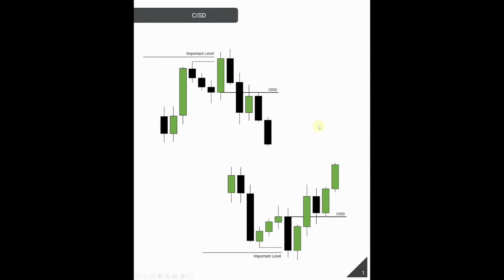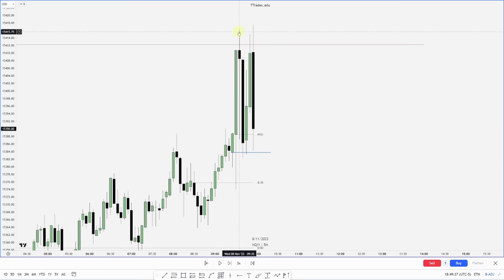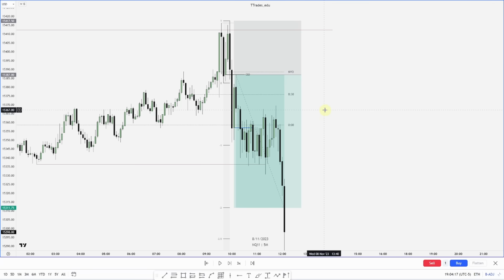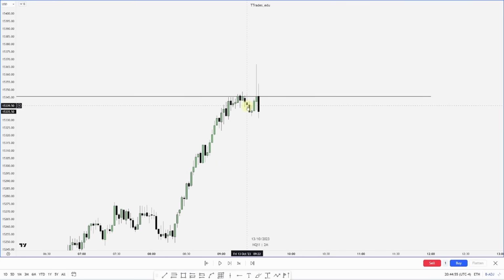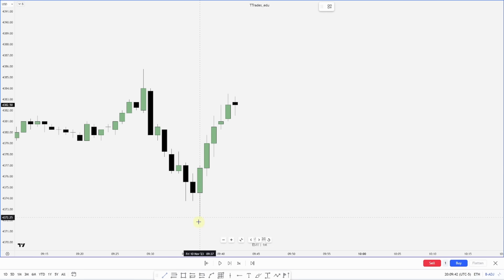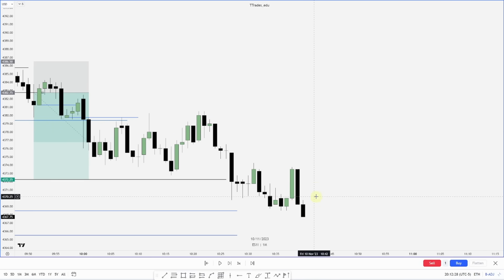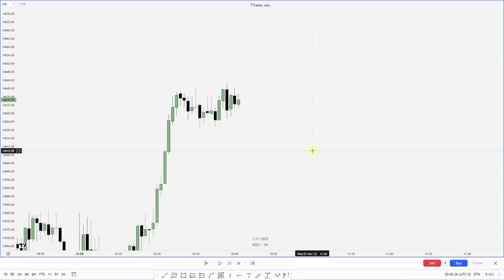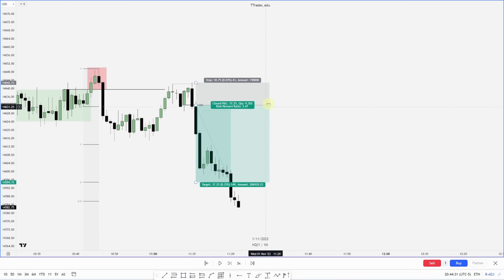Change In State Of Delivery [CISD] - Orderblock Formation - ICT Concepts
Understand the change in state of delivery in this quick video. Make sure to watch to the end as I give an entry model. I also discuss a community post on combining box / amd with orderblocks for confirmation entries.

0:00 Intro
0:25 CISD
1:43 Example 1
4:17 Example 2 - Top Down
7:56 Example 3 - Entry Model
12:11 Example 4 - Box/AMD (Sauce)
15:23 Outro